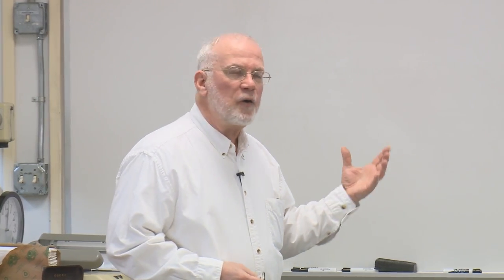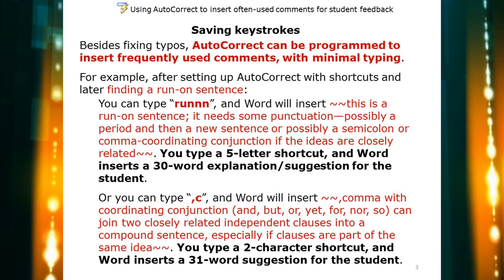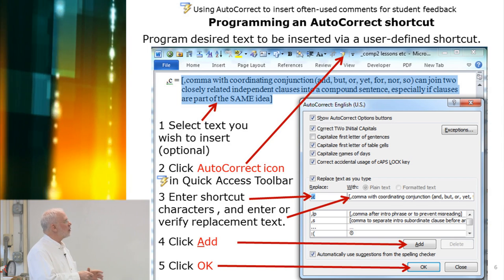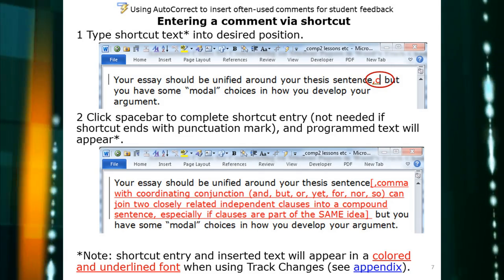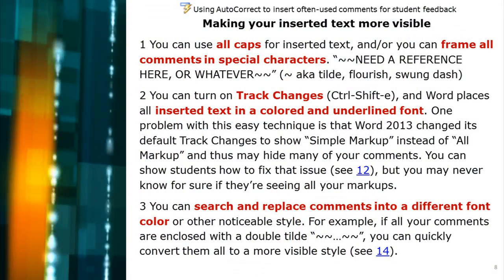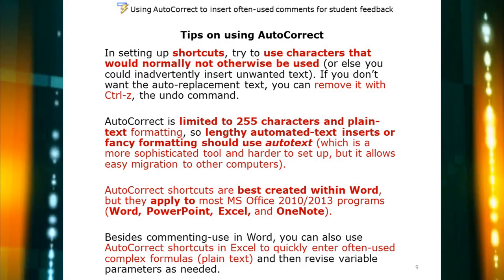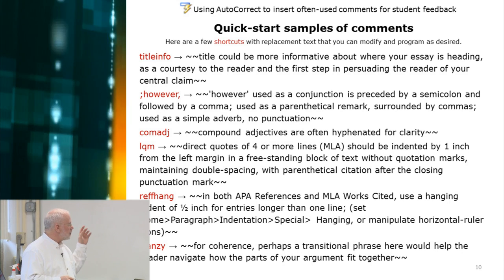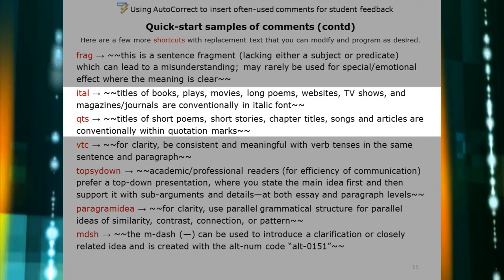Tech Bytes - Using AutoCorrect to Insert Often-Used Comments for Student Feedback